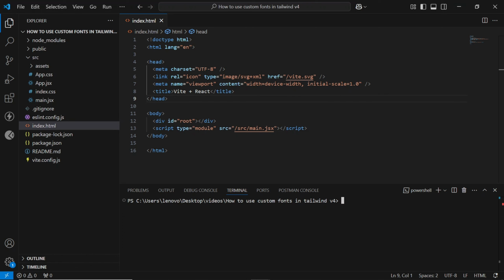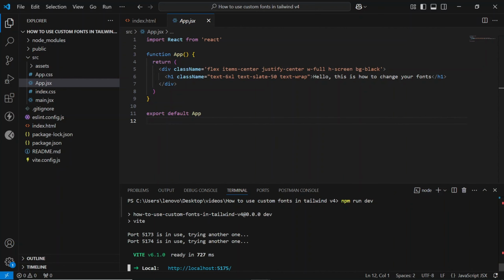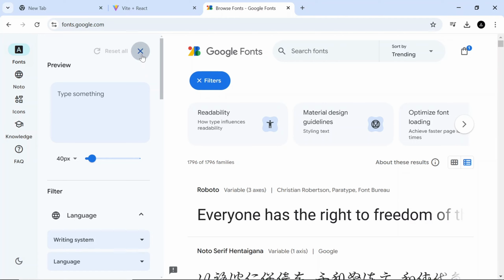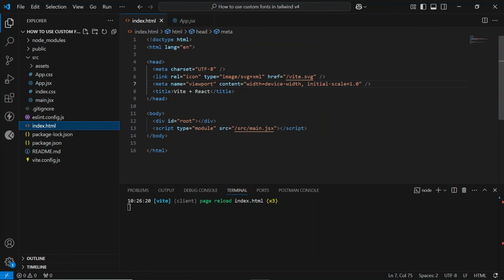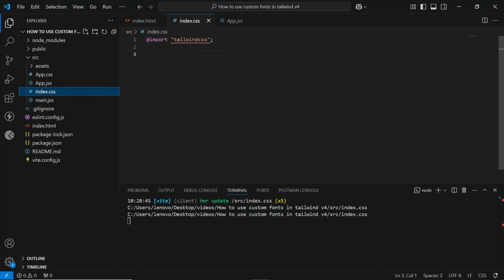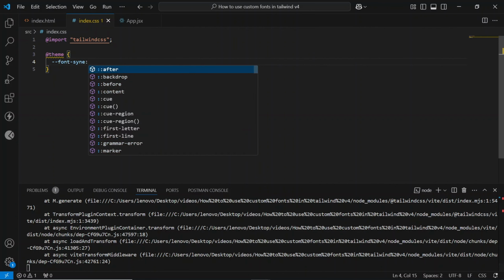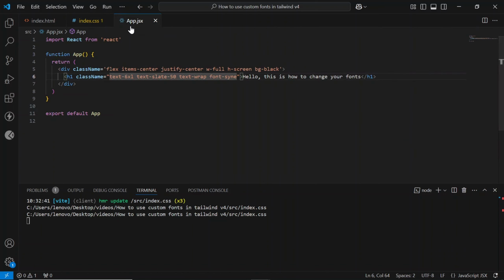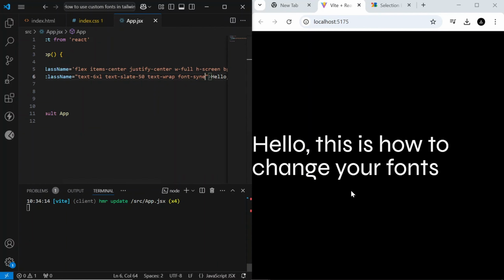How To Use Google Fonts In Your Tailwind + React Project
This video teaches you how to use google fonts in the latest version of tailwind css (tailwind version 4) in your react app